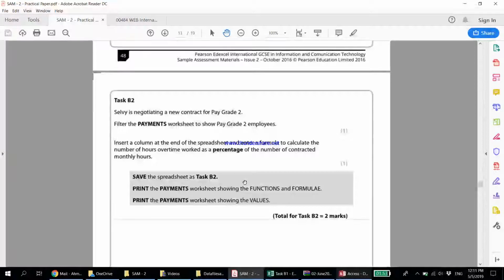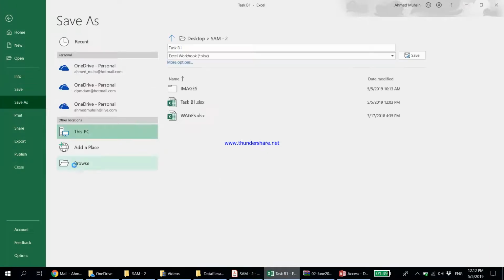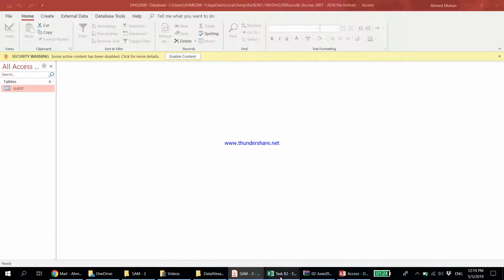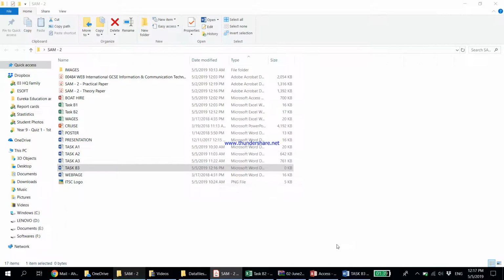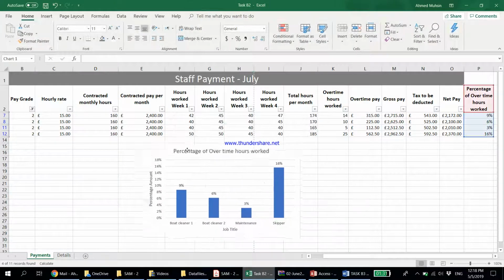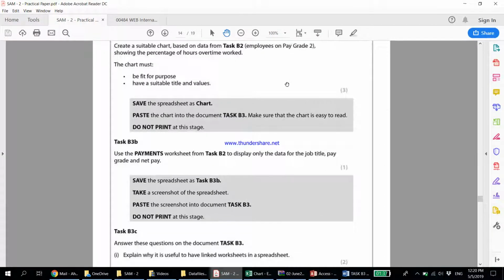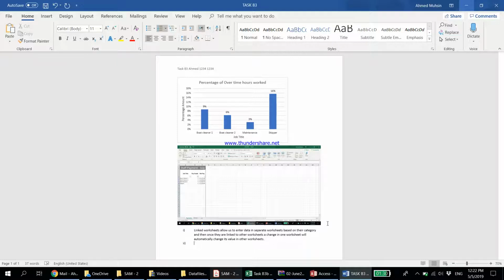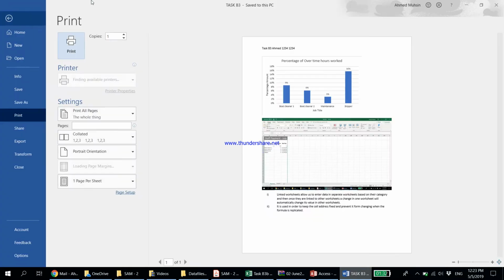SAM 2 - Task B2 to B3 - Edexcel IGCSE ICT Practical Exam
Task B2 - Spreadsheet Software from Sample Assessment Material 2 - Edexcel lGCSE ICT Practical Exam